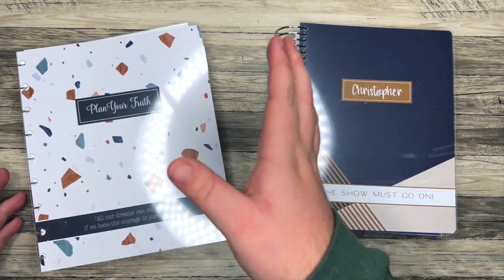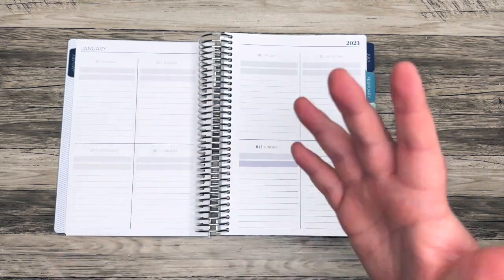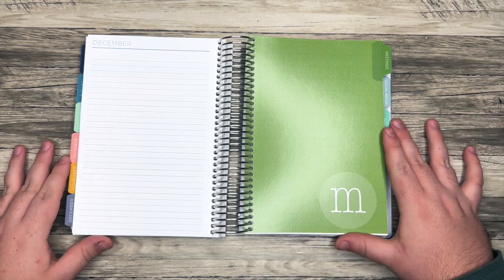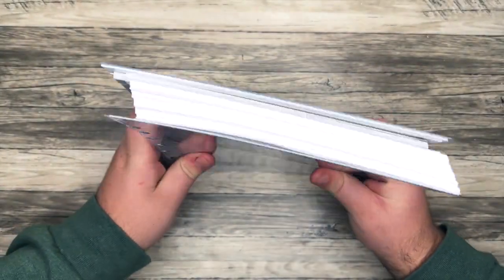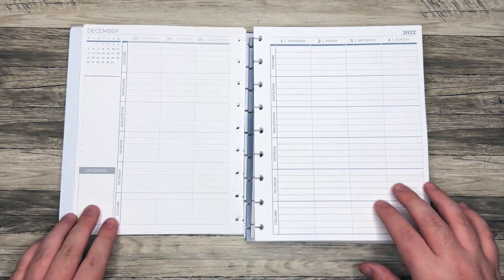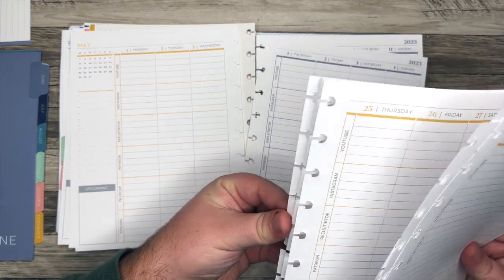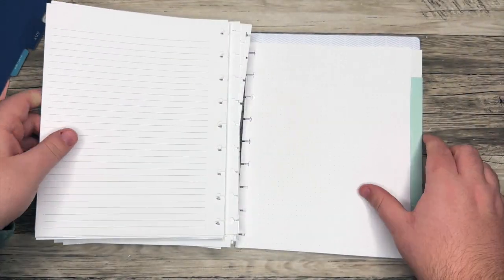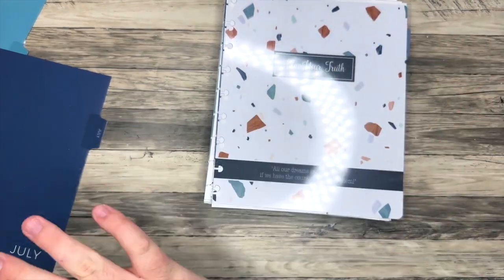NEW Plum Paper Planners for my 2023 Planner Linup - Flip Through and How I am Using Them in 2023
In this video, I flip through these Plum Paper planners.

Amazon favorites
Get $10 off your first Happy Planner purchase of over $50